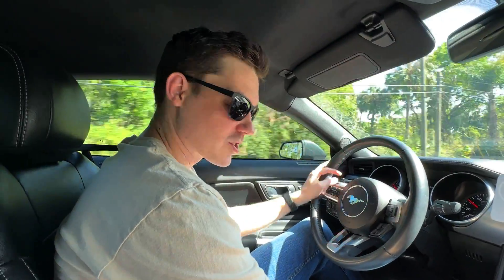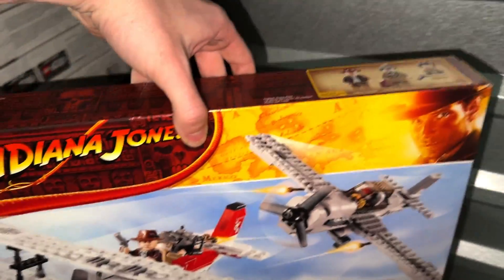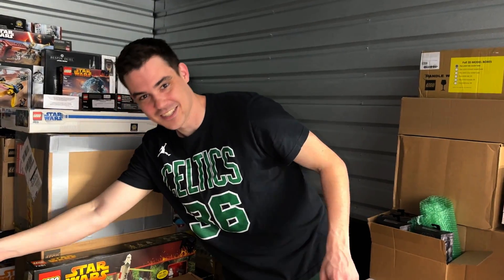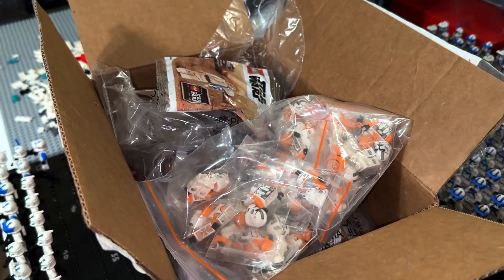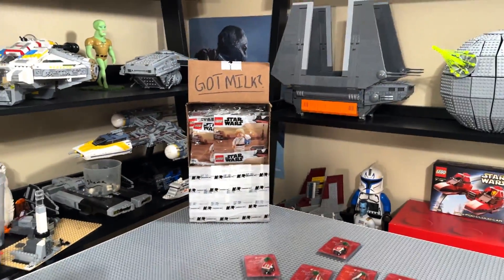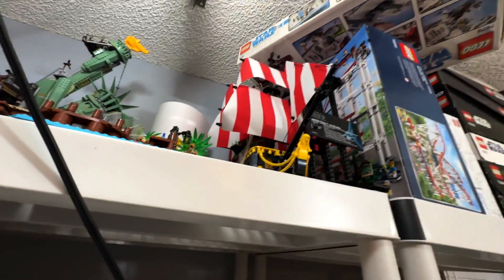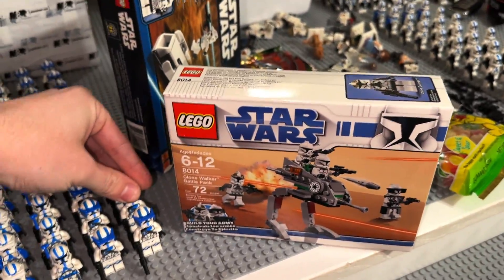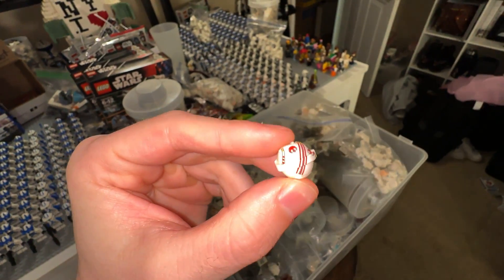Selling My LEGO Star Wars Investments & OLD Collection So I Can MOVE! (MandR Vlog)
Over the years I have accumulated a lot of LEGO investment sets and tons of used LEGO Star Wars sets I no longer want as I prepare to move houses. I used Whatnot to sell it all!